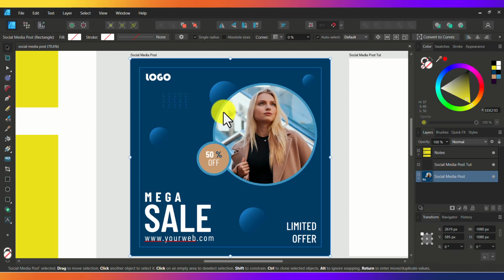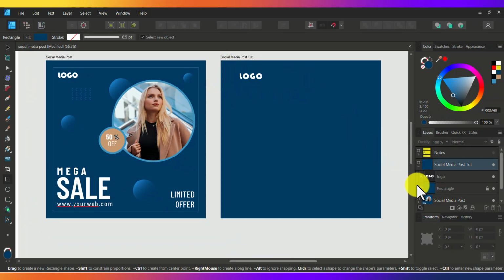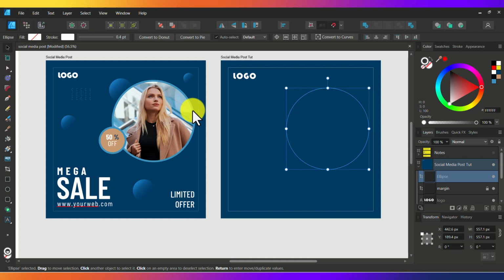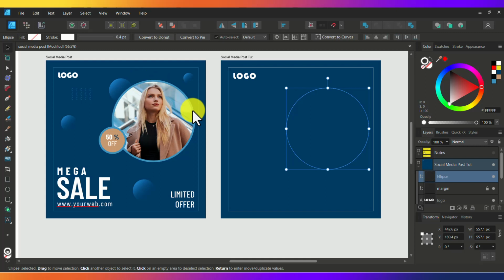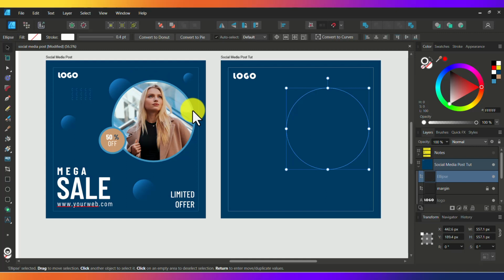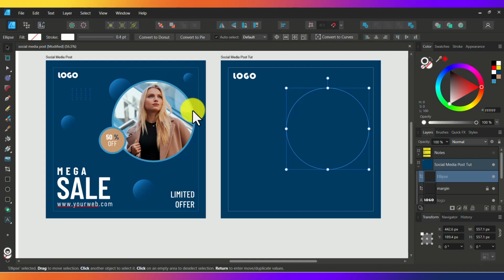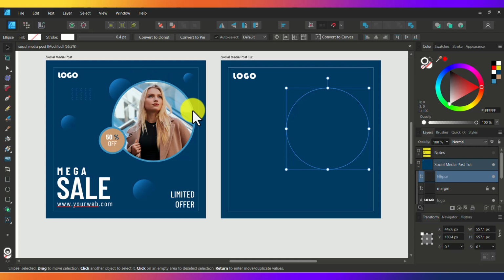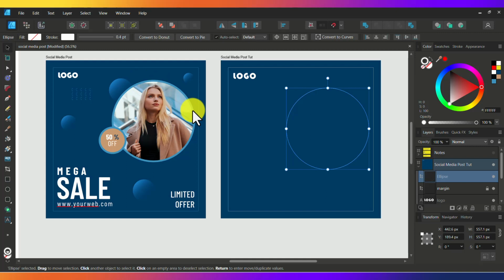The only Video you need to create a simple but stunning Social Media Post Using Affinity Designer.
You can also use any vector software such as Adobe Illustrator, CorelDraw etc.